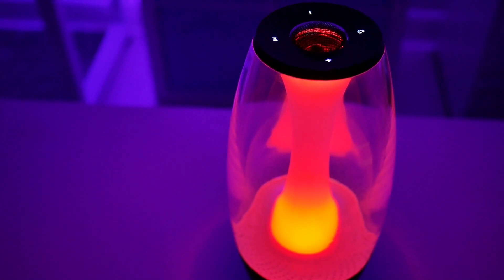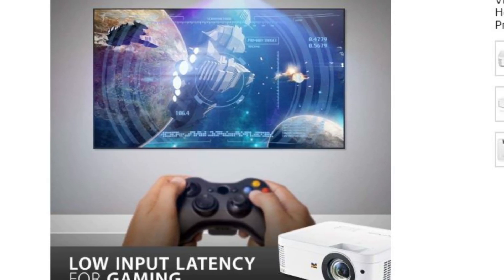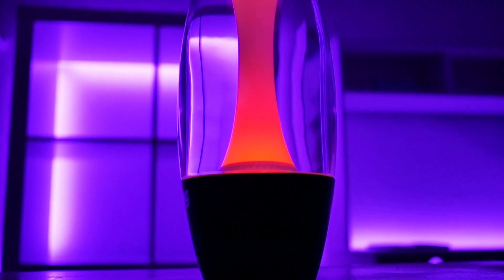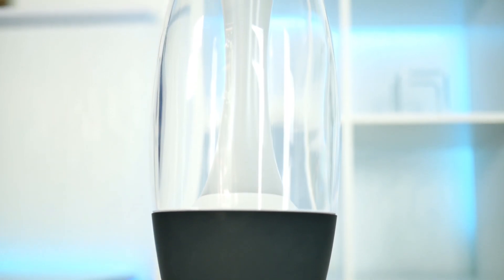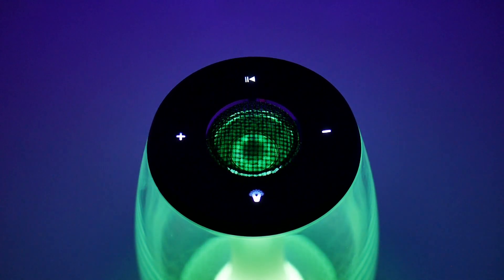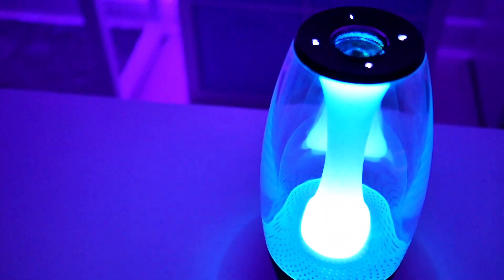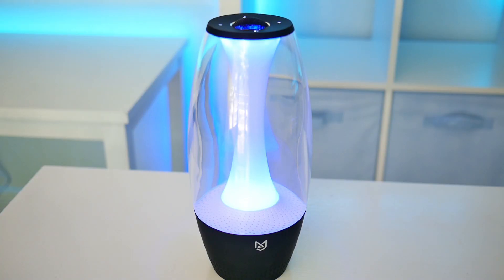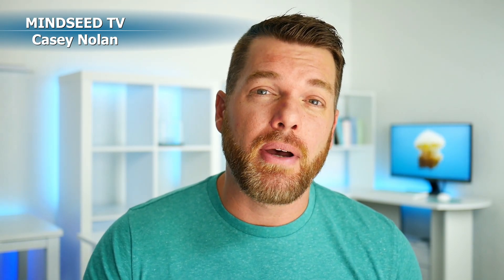New LED Touch Wireless Bluetooth Speaker 2018 - Souleader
LED Touch Wireless Bluetooth Speaker 2018
On Sale Now

Looking for a cool futuristic and modern LED speaker with wireless playback, touch controls and great bass? This might be the one. Check out this bluetooth speaker we found and let us know what you think! Cheers